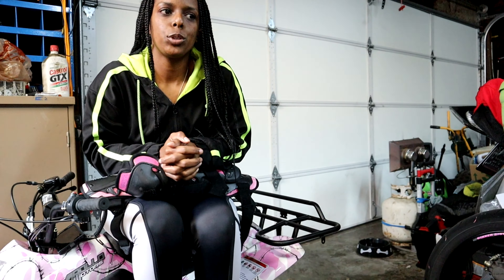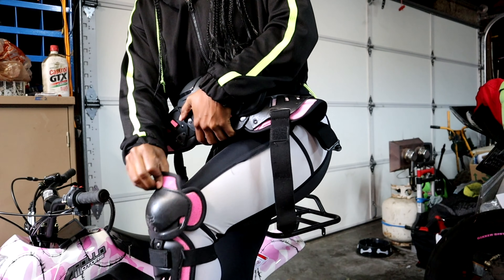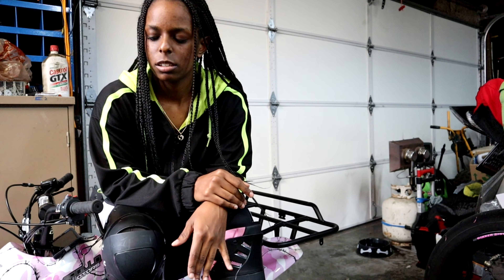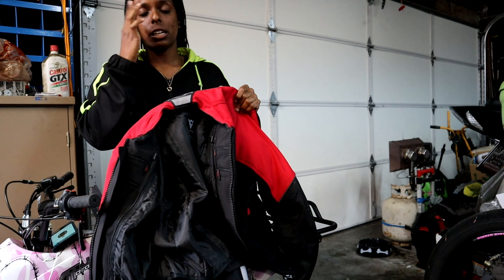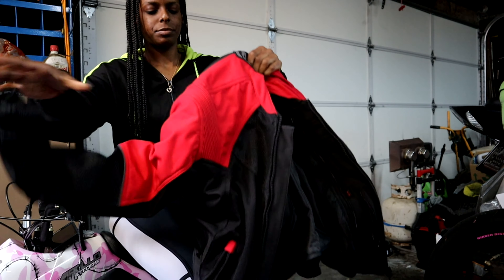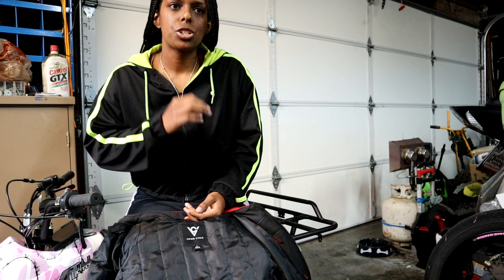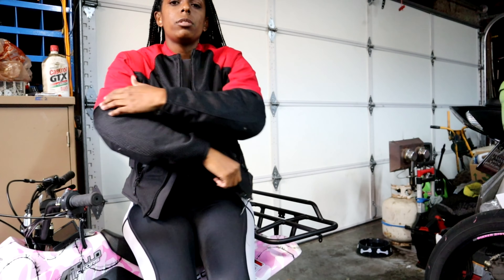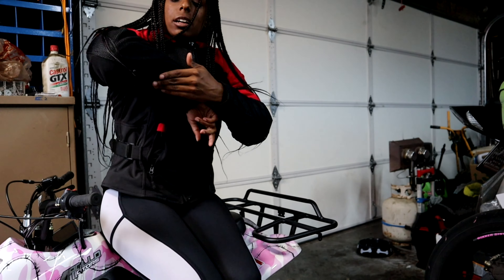Gear review ft Viking Cycle Freedom Jacket & Fox Racing knee Pads |Gixxer Sisters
Black Widow Investigations
They handle all types of personal injuries cases such as motorcycle accidents, wrongful deaths, car accidents, slip and falls ,dog bites. They also handle workers compensation and criminal cases.

OUR BIKES
NIKKI - 2007 Suzuki GSXR-600
SHAINA - 2007 Suzuki GSXR-600
OUR GEAR
NIKKI
Helmet

Cameras
GoPro Hero 5 Black
External Mic - Sony ECM-CS3
Apeman A80

SHAINA
Helmet
Fan Mail
Coming Soon

All rights of the video are mine. No reproduction for media, news, YouTube, etc. is allowed without prior written permission